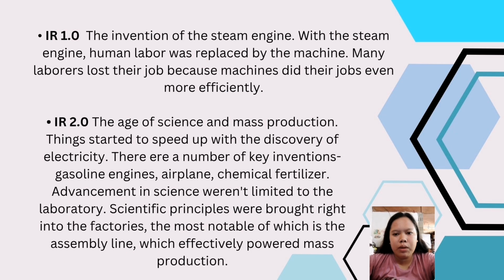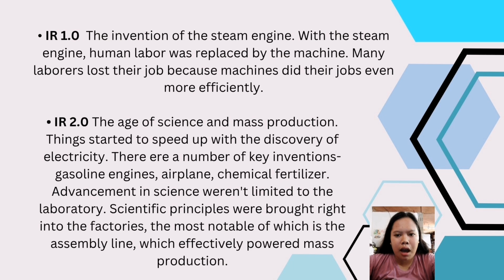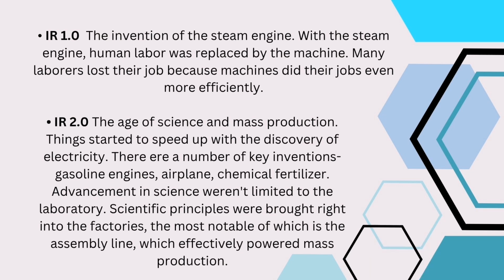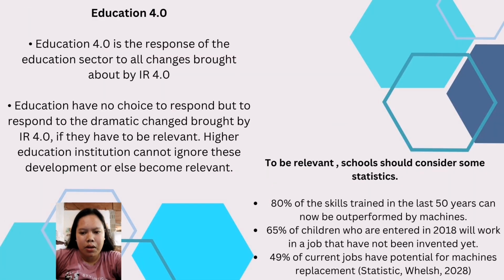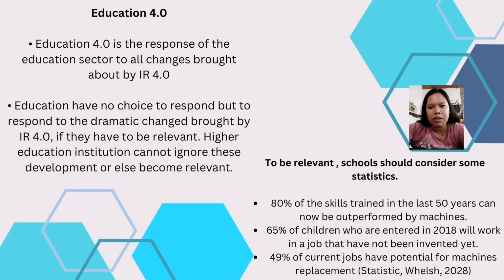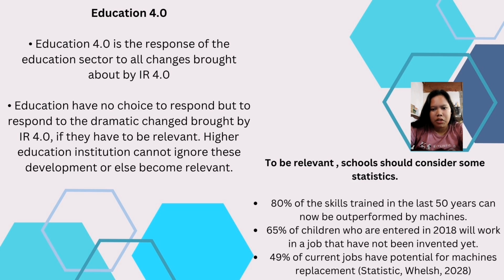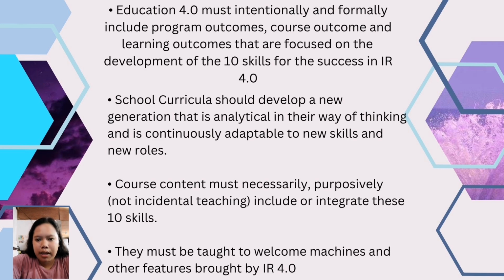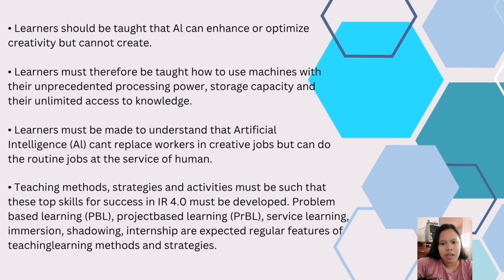Lesson 8. 2 EDUCATION 4.0 IN THE SCHOOL CURRICULUM (Report)